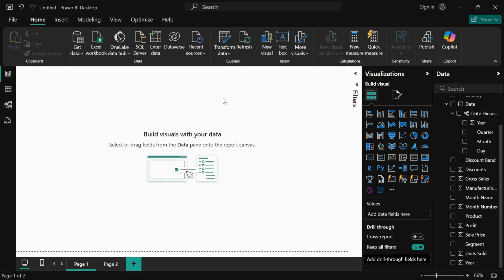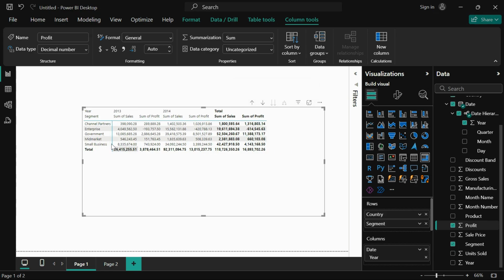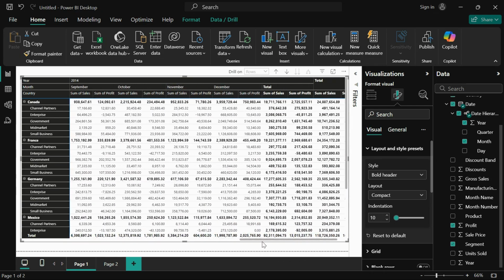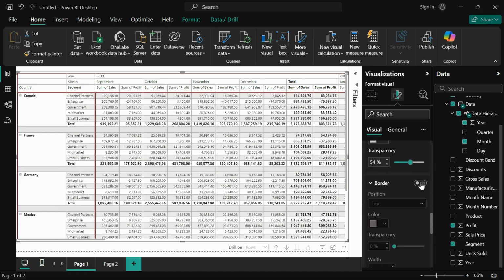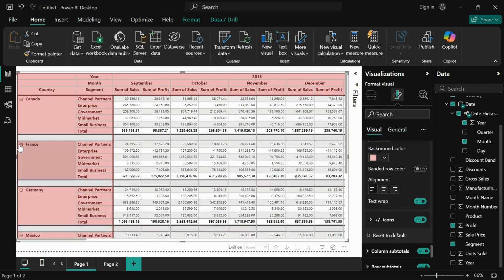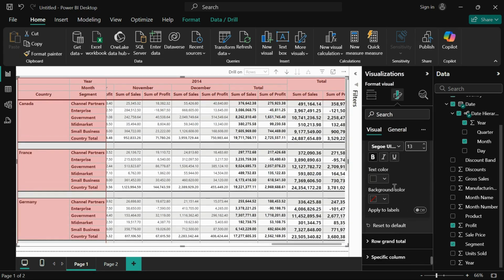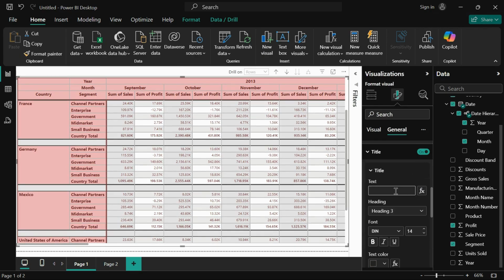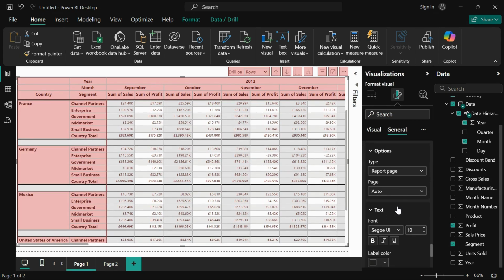Create & Format a Matrix in Power BI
1.What is Matrix?
2. Key features of Matrix
3. Create & format a Matrix
4. Hierarchical structure in Matrix
5. Drilling the Rows & Columns in Matrix